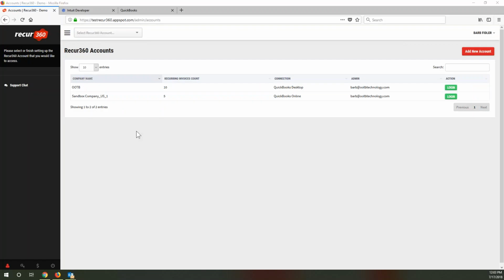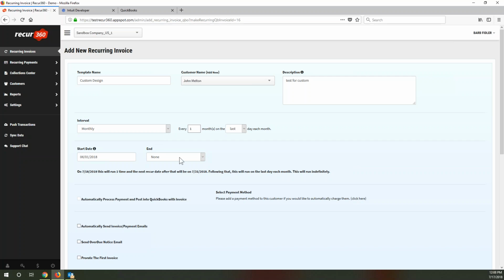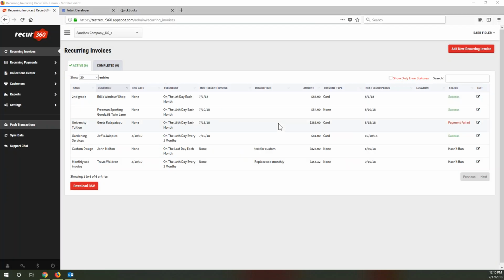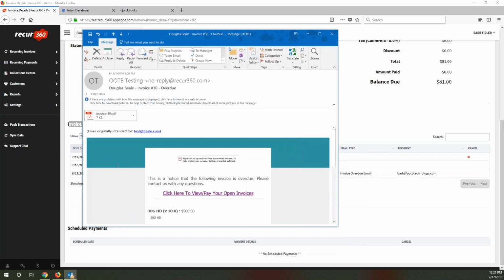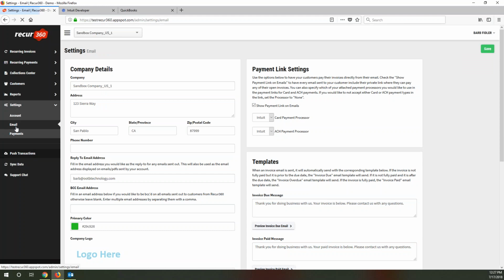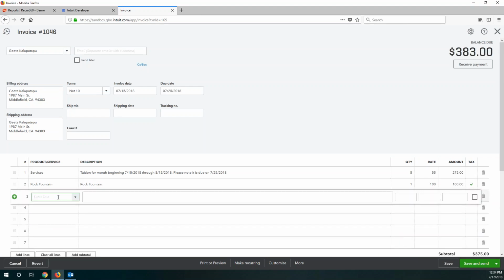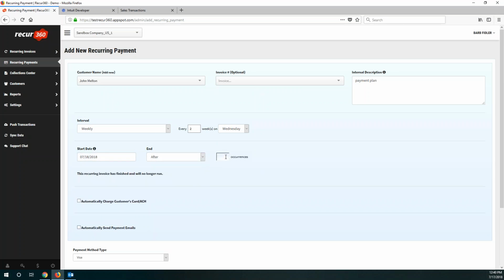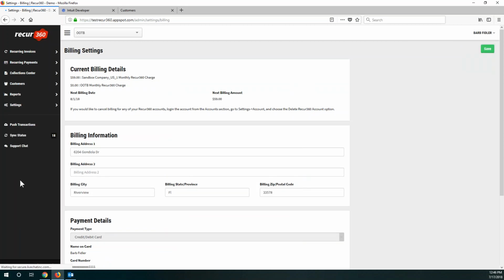Recur360: The Advanced Invoicing, Payments and Collections Solution - Technology Tuesdays